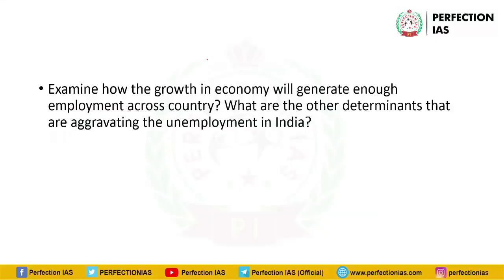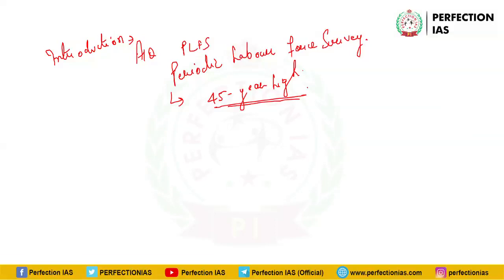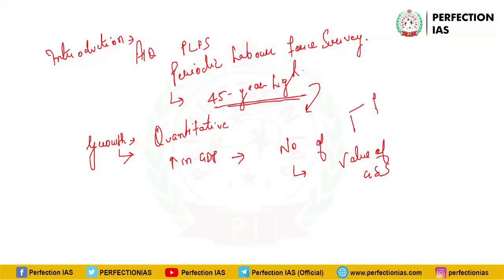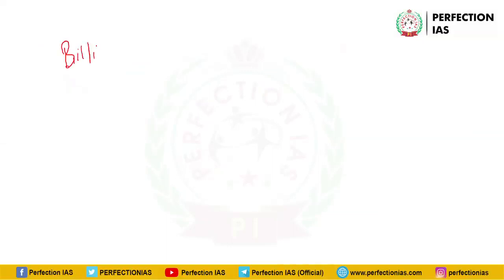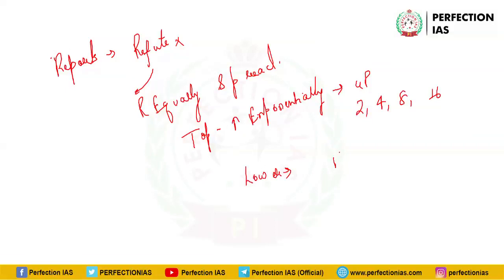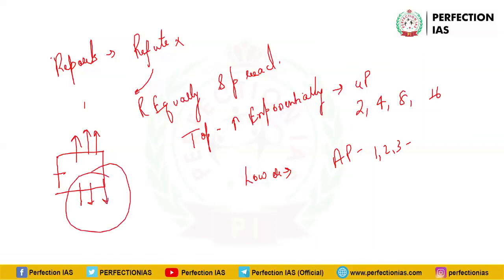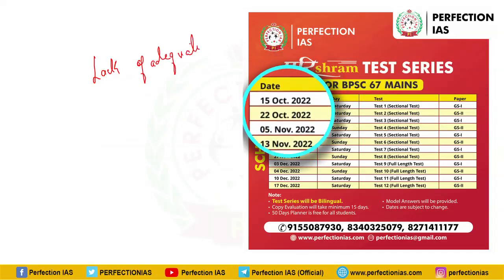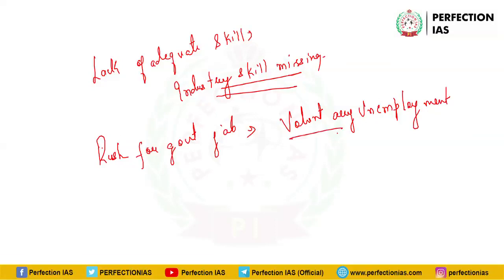How to prepare for BPSC Mains? How can I prepare for BPSC mains without coaching? 50 DAYS PLAN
1.How can I prepare for the current affairs while preparing for the BPSC Exam?
2.Is the BPSC exam tough?
3.How much time is enough for BPSC preparation?
4.How to prepare for 68th BPSC exam 2022?
5.How can I start my BPSC mains preparation?
6.Which is the most scoring subject in BPSC?